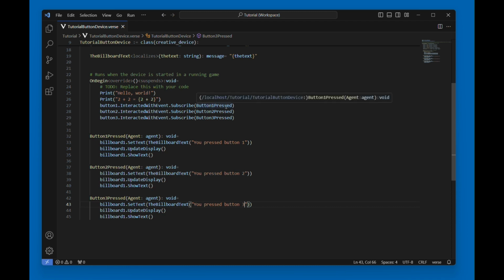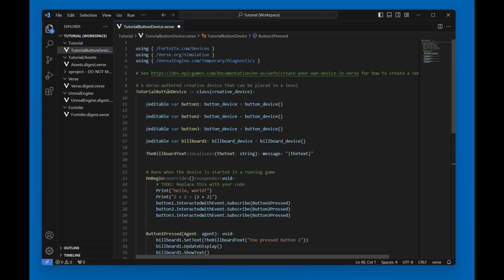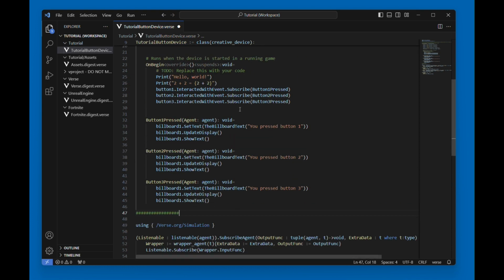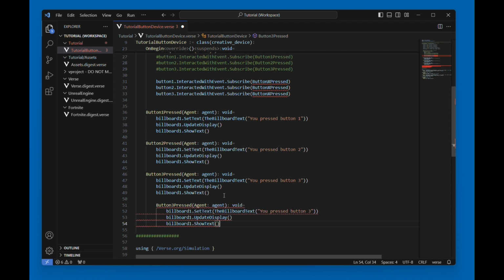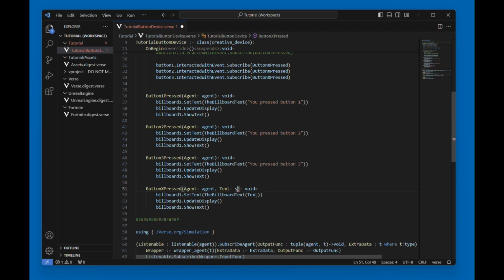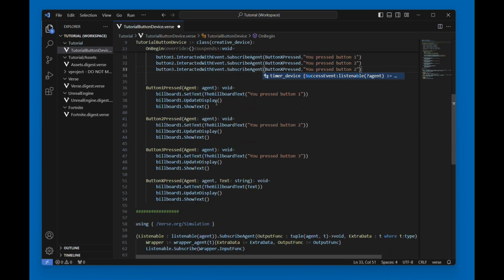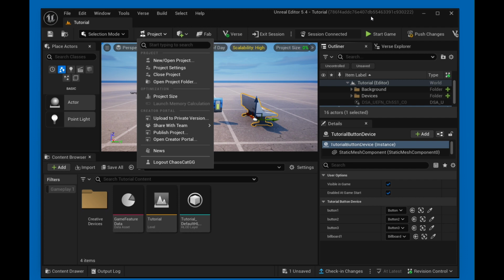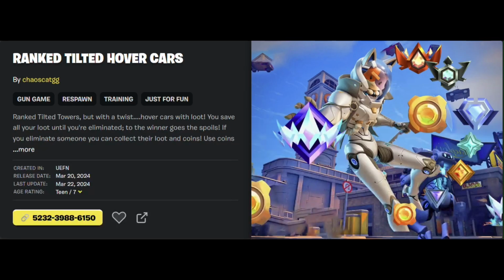How to pass 2 arguments into a button press- Intermediate details left out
This is just a quick snippet of a longer tutorial for people who already know verse and just want to be able to pass two arguments into a button press.